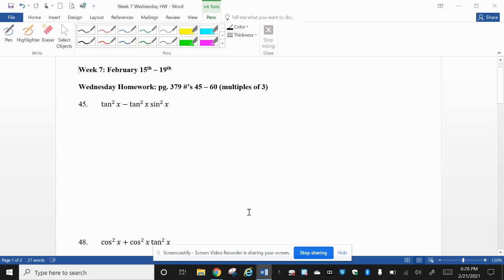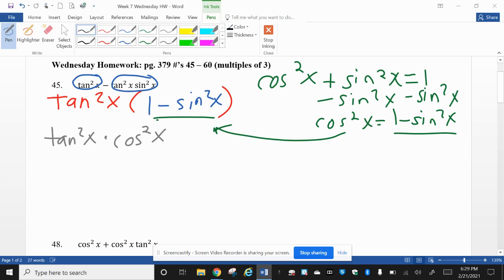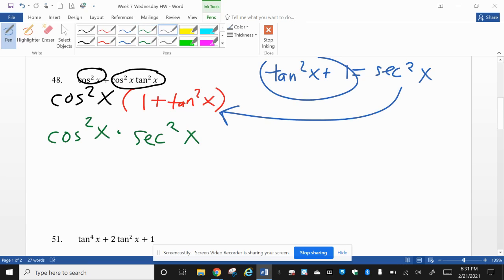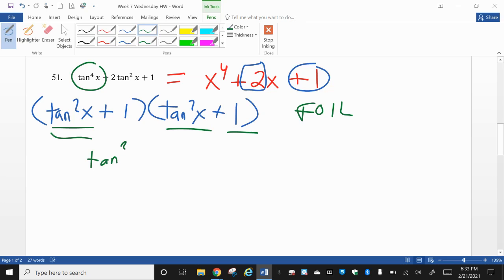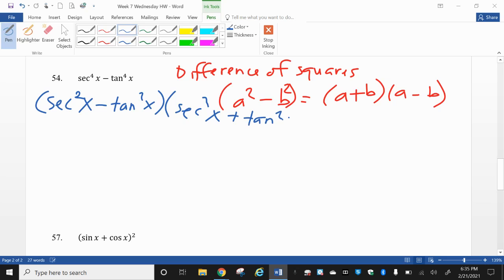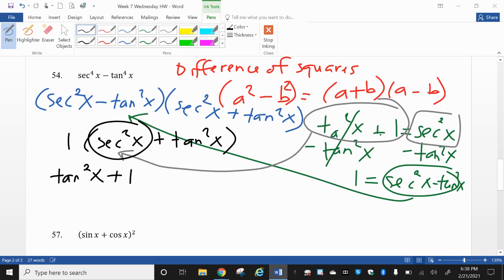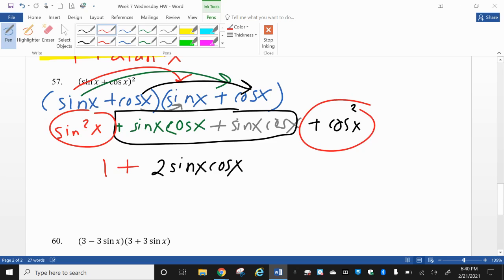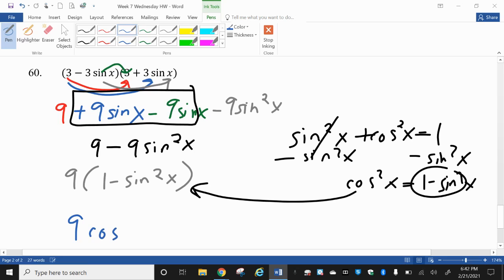Week 7 Wed HW